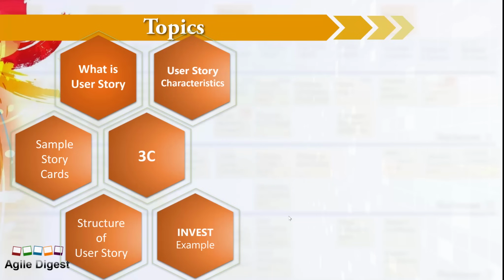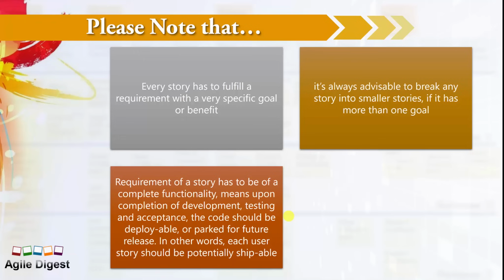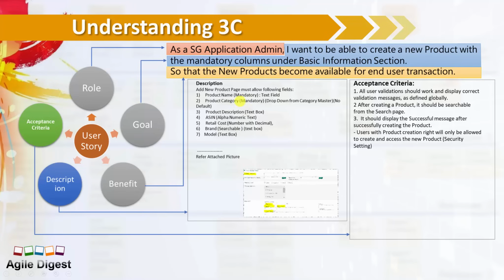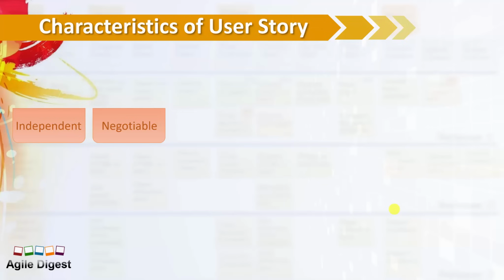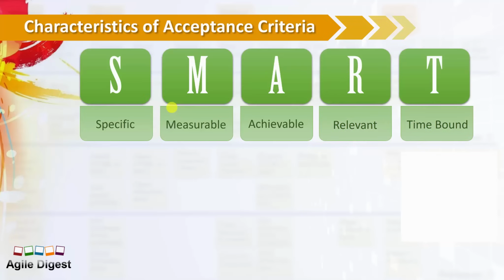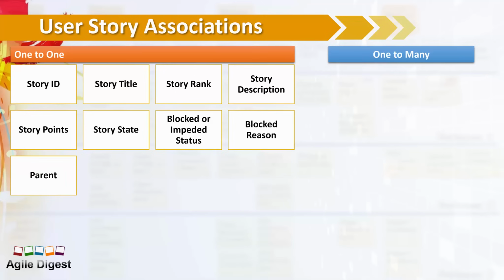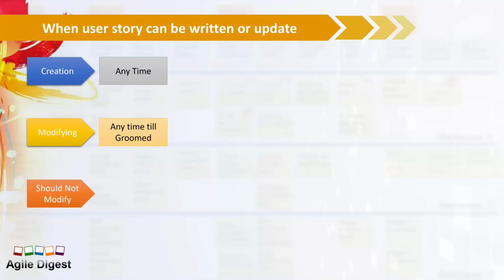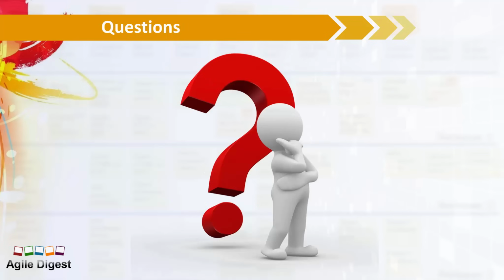User Story in details for Agile Software Development.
Understand Details of User Story  for Agile Software Development using Scrum or Kanban. Characteristics of user story,  How to write it, Who can write it, Association of user  story and many more.

Please read full article from the below link to understand it from textual and pictorial explanation.